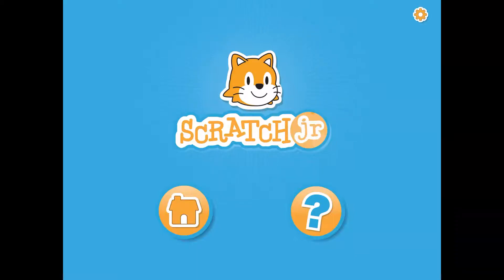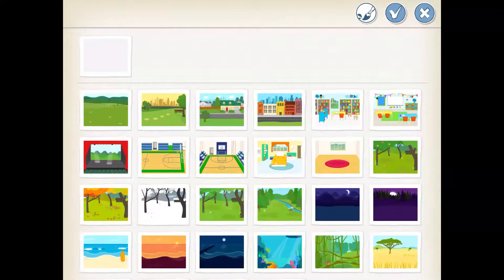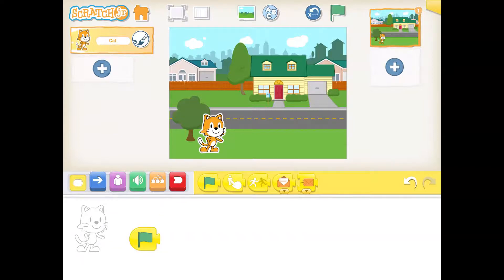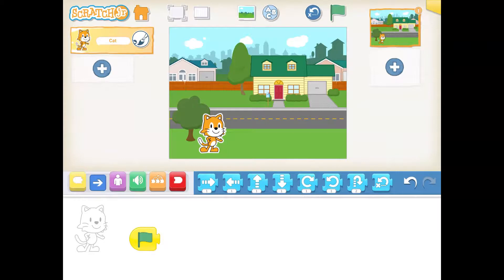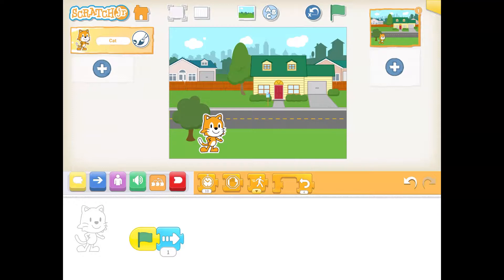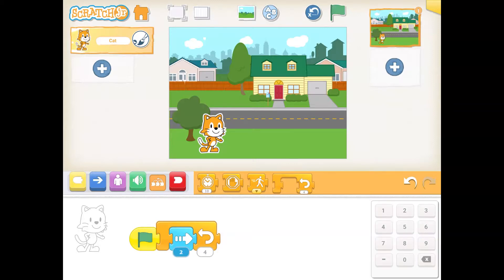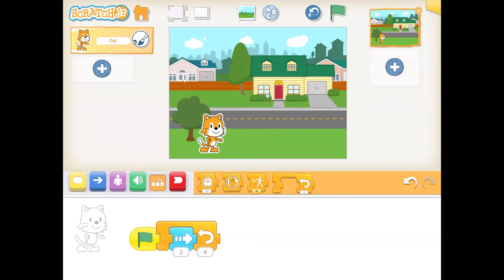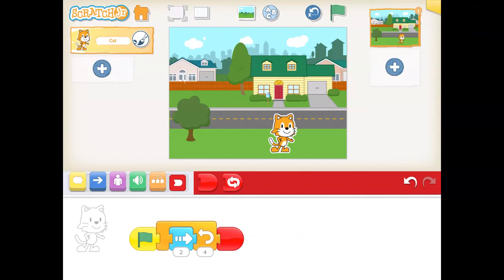Lesson 3: Loops with Scratch Jr.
This video explains what loop code is and demonstrates for students how to use it. Students will have the opportunity to create a new project showing their use of the loop block.